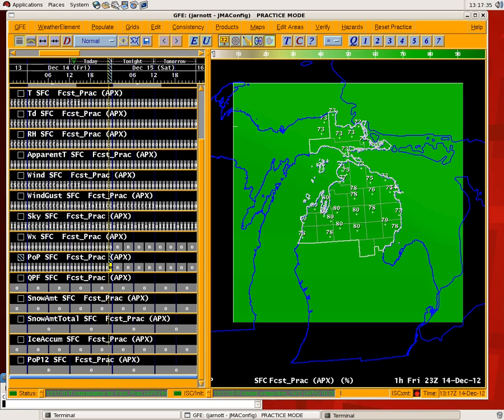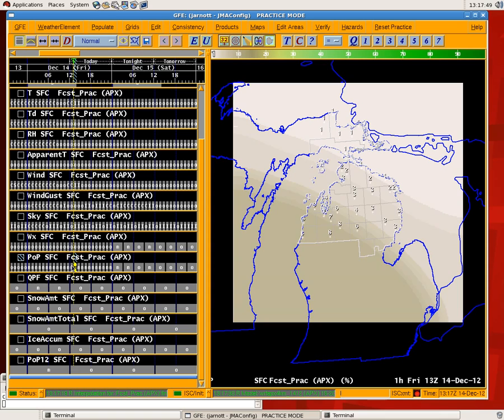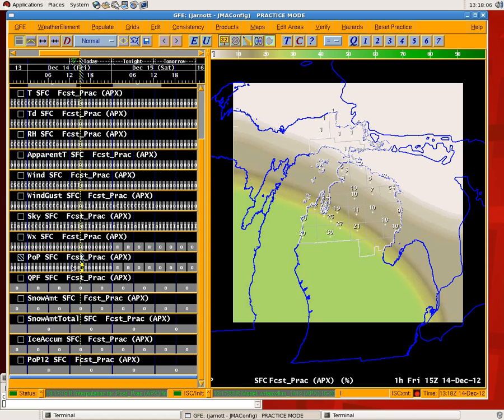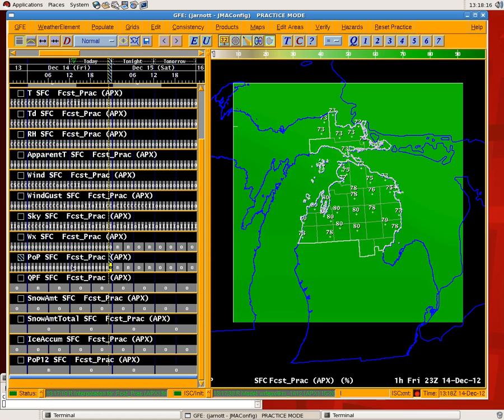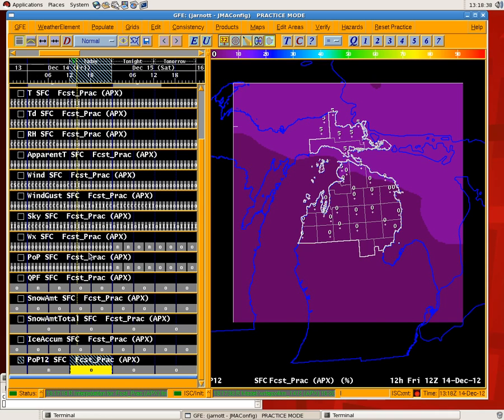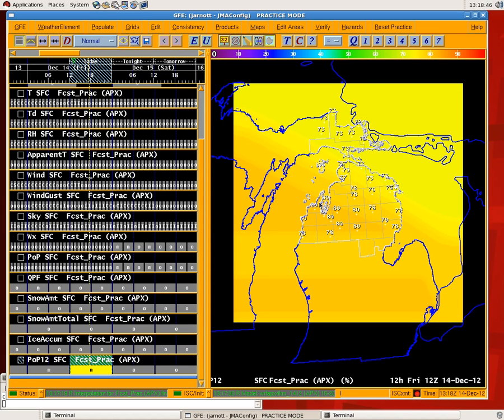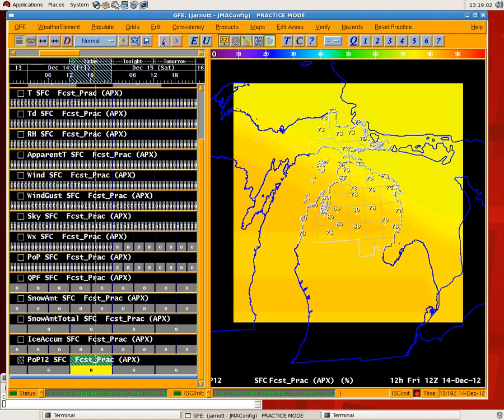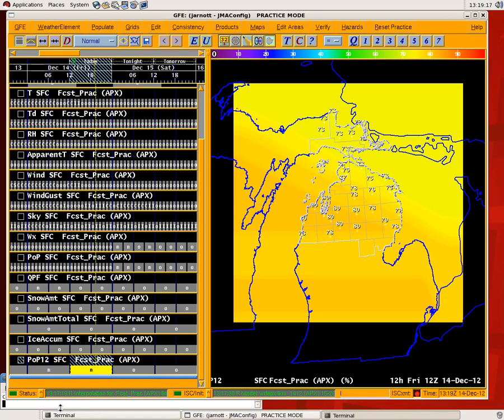ESTF Create PoP12